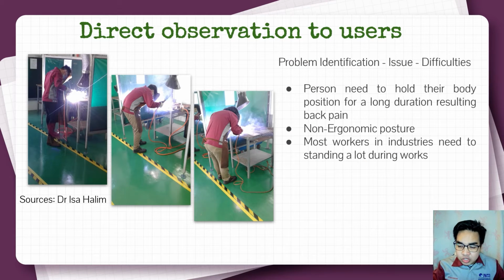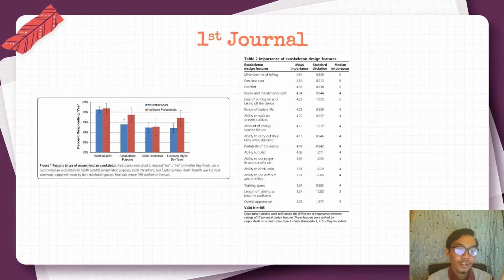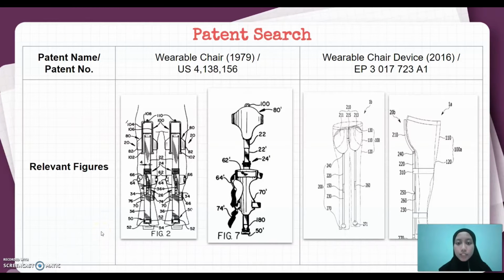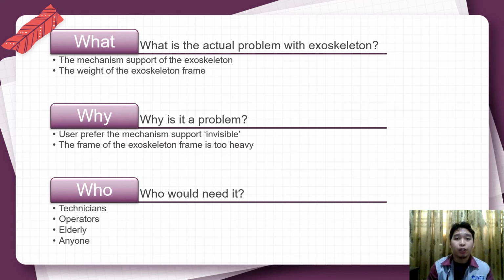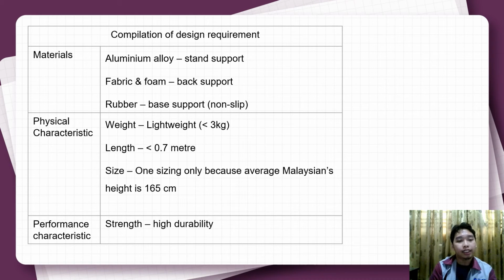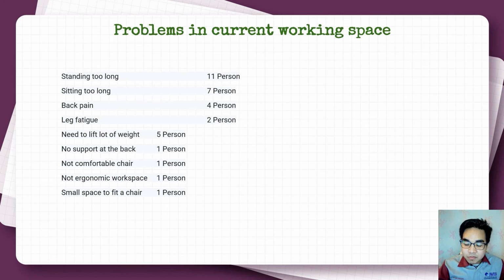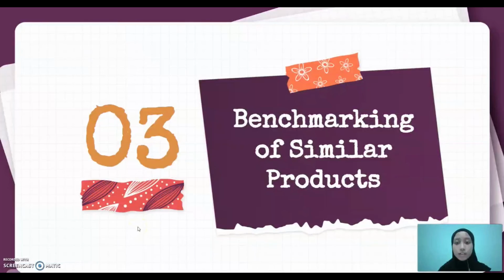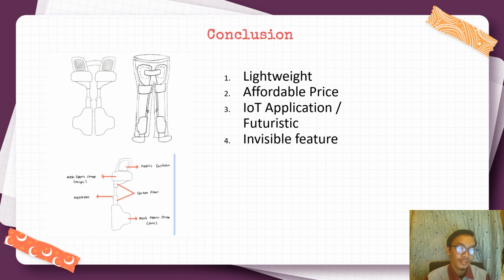UTeM || Industrial Design Video Presentation [BMFR3423]